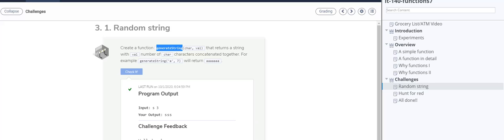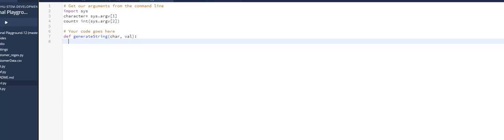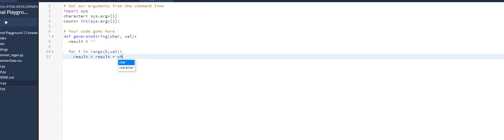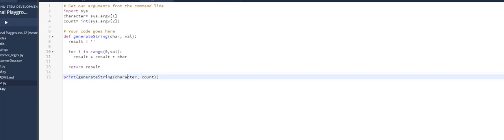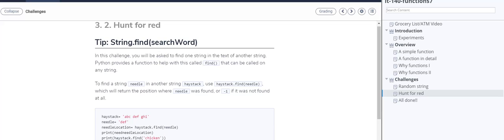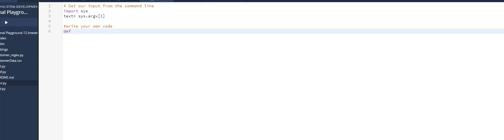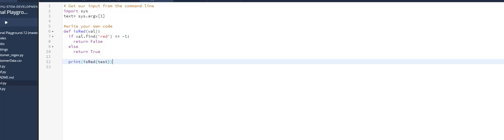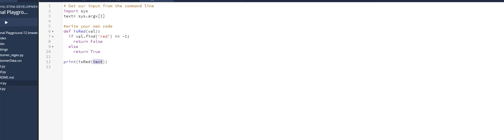Module 5 Challenges 3.1-3.2 IT-140 Codio - Chester